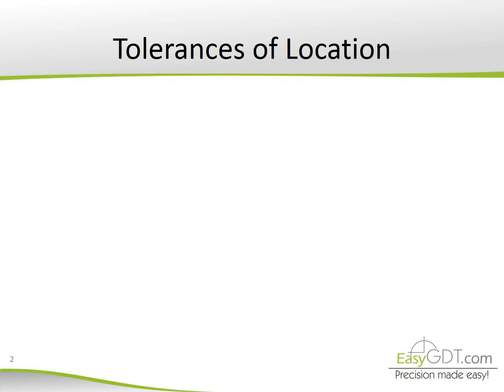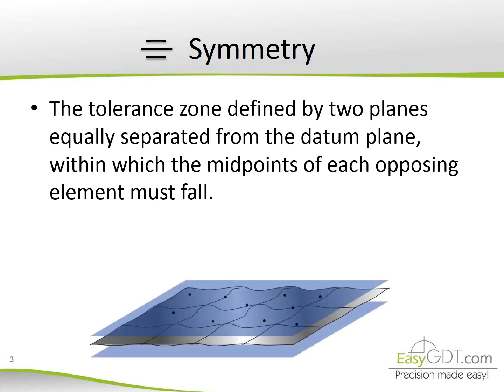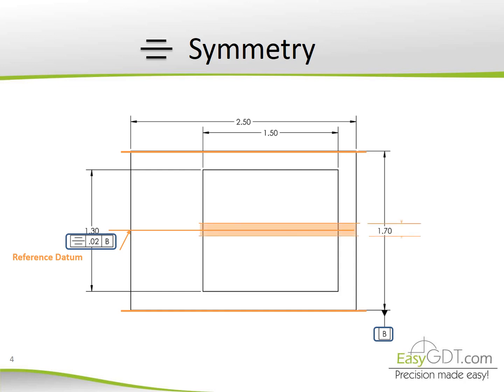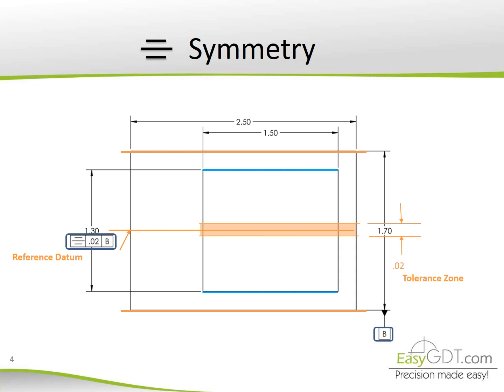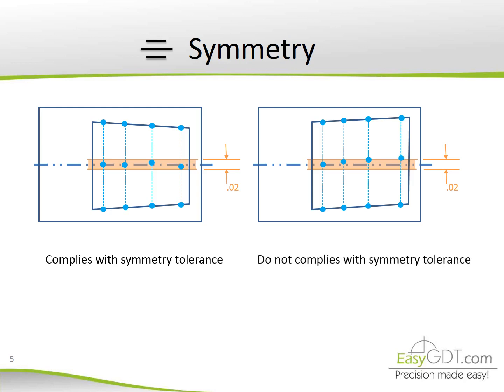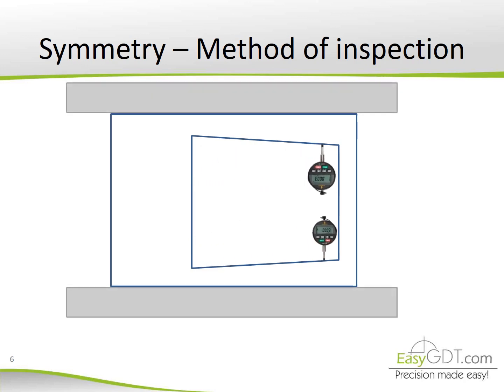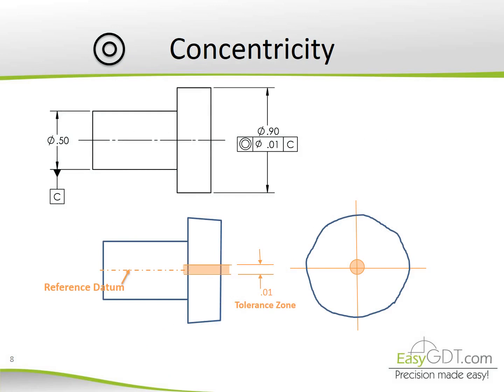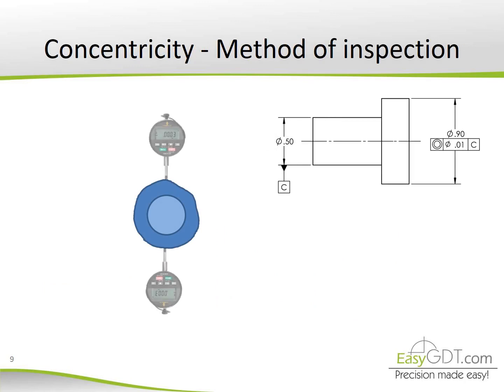Chapter 61 Tolerances Of Location 1 Sym Conc 1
Learn the definition of concentricity and Symmetry